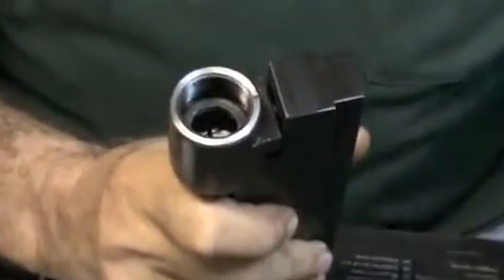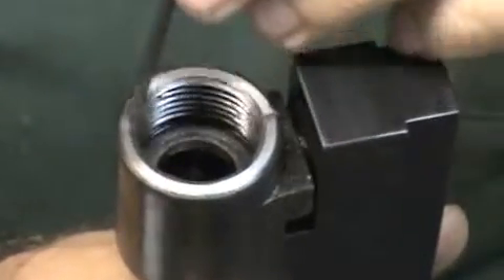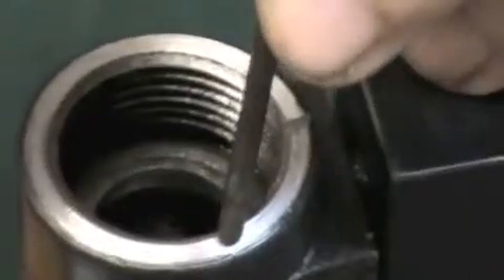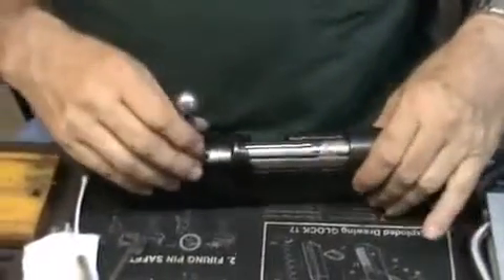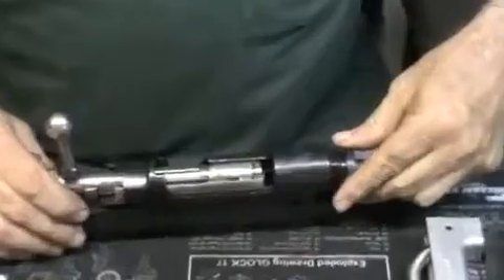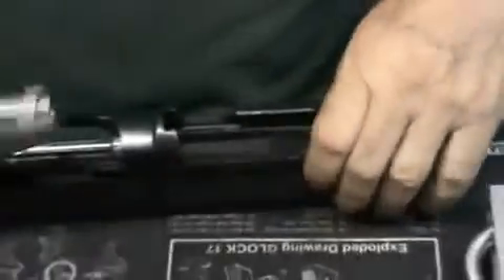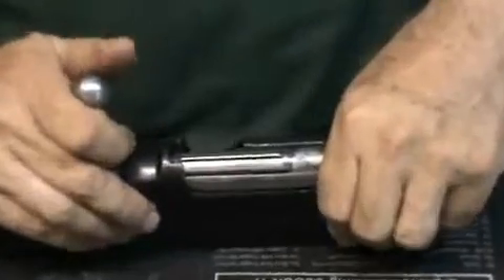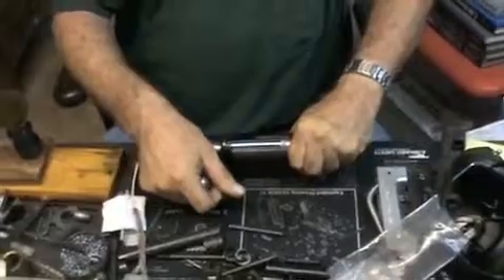Lapping bolt on Mauser in fixture.avi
Visit us a lonestarguns.com for a full description of our products and services.